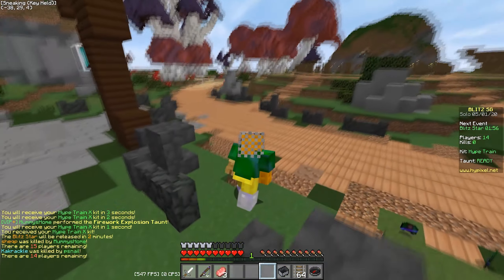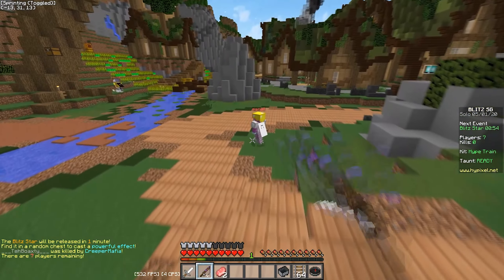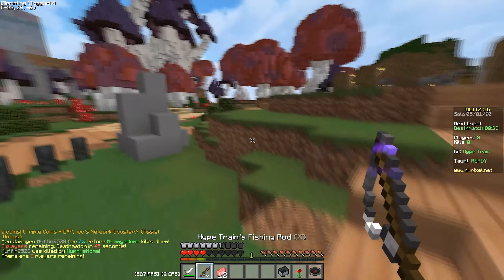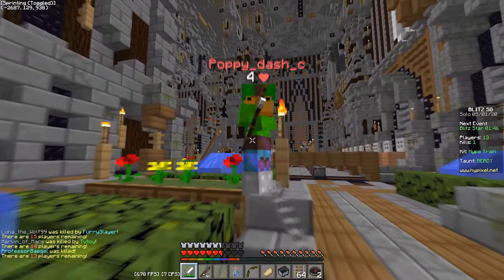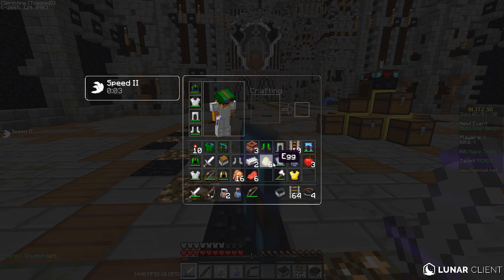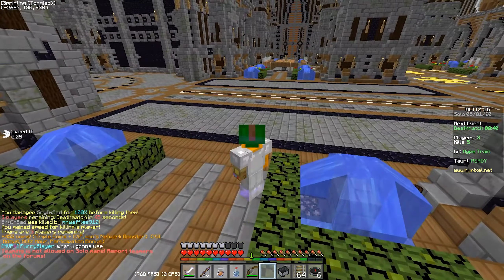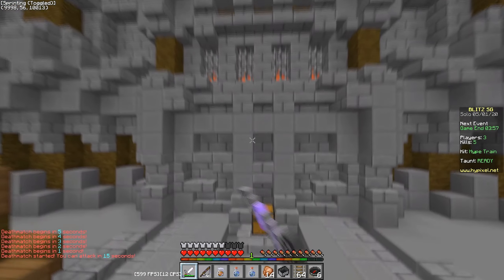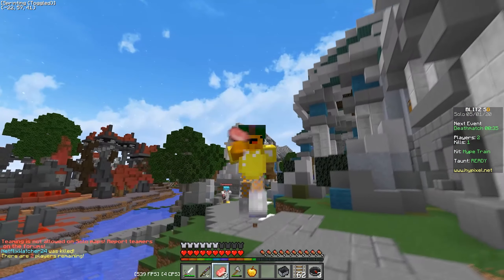how to make the stasis bug useless - Blitz SG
Alright, so today were gonna talk about ways you can avoid being stasis abused. It involves a bit of thought, but my hope is people will stop using this bug when less and less people die from it.

Top Donators:
Plaane with $347
Lysery with $26.66
JayCach with $12

Resource pack:
Refault Compiled by Eevay

Specs:
Ryzen 5 2600
RTX 2060 Zotac
16gb of Corsair LPX ddr4 3000mhz

I do not claim to own any of the music used in this video.